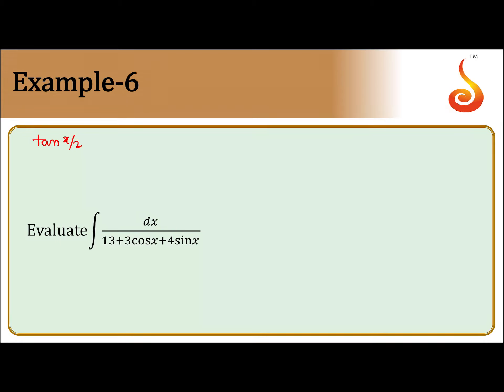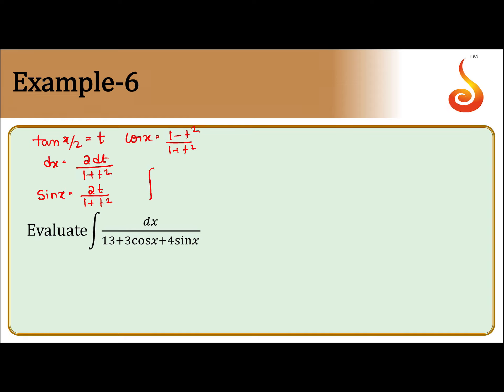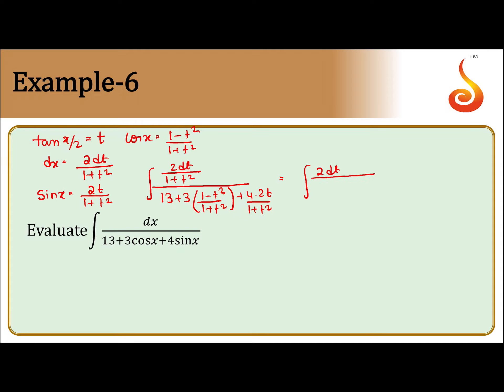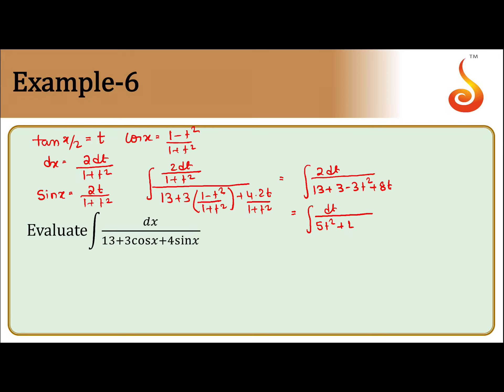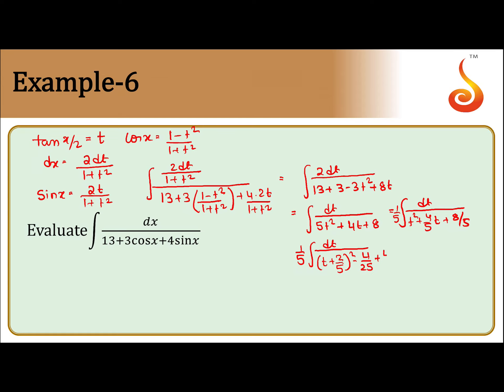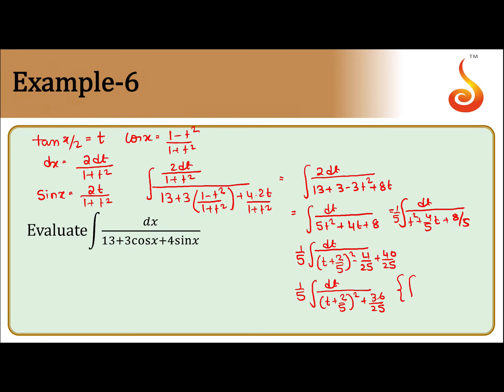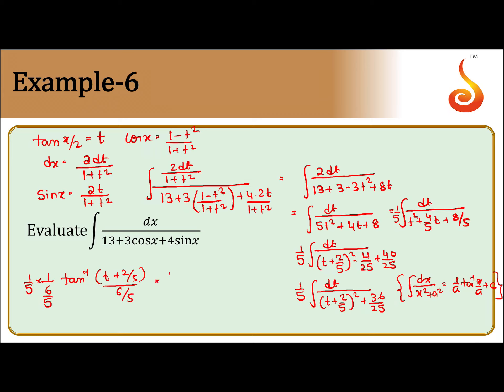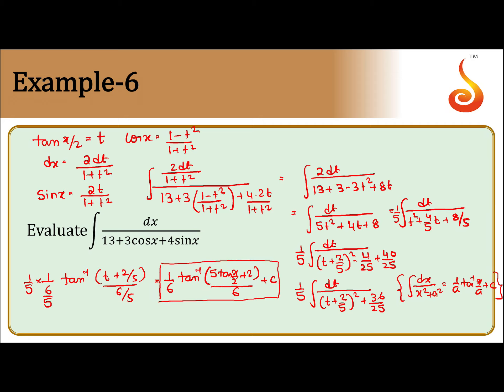PU 2 | Stage 2 | Maths | Indefinite Integral | Lecture 2 | Slide 6 | EX 6